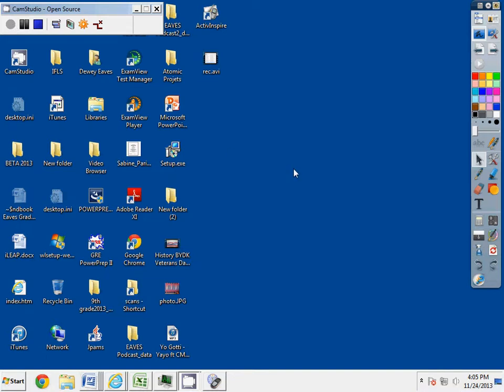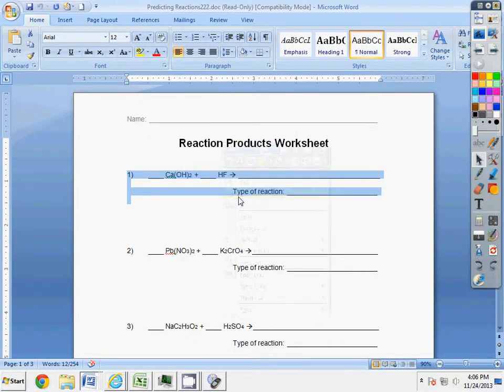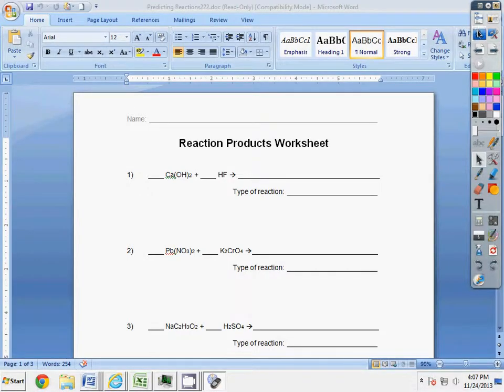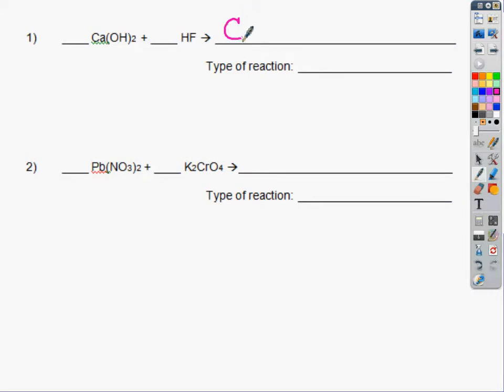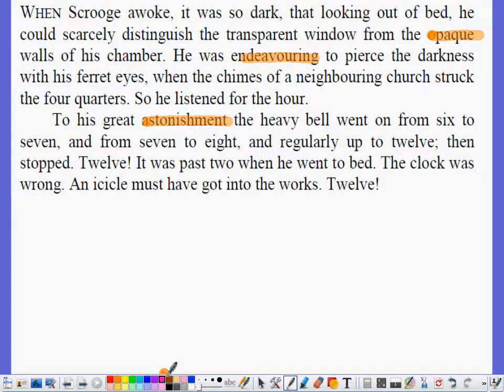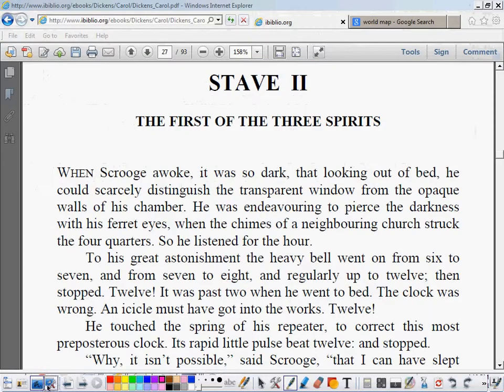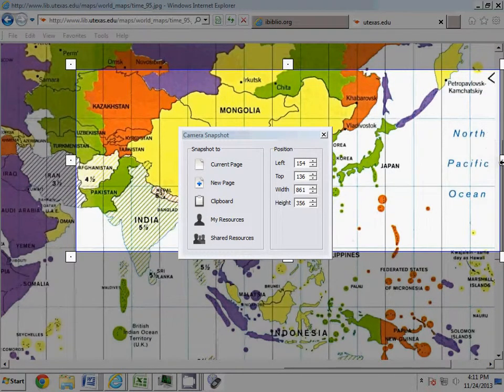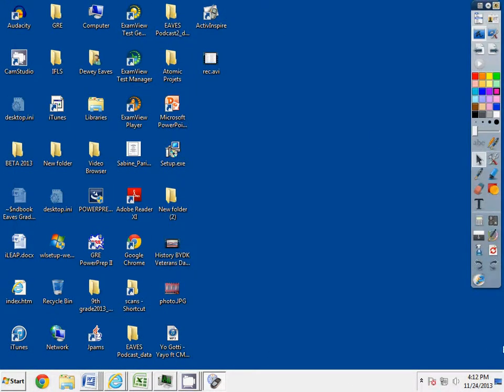Screen Capture using Camera Tool of ActivInspire